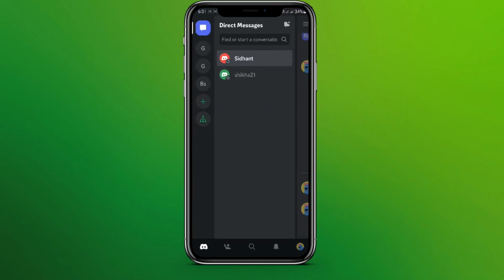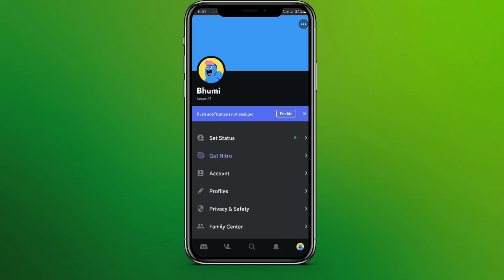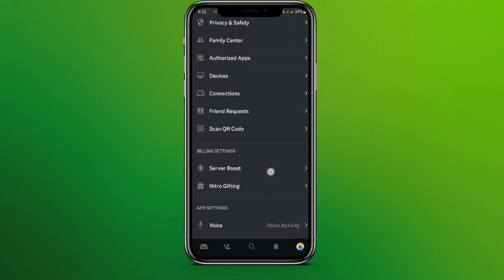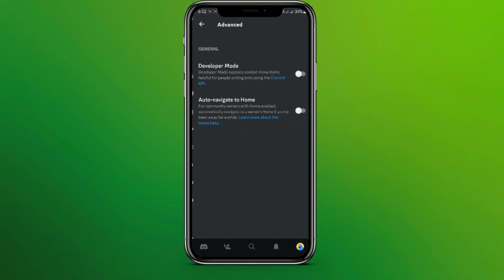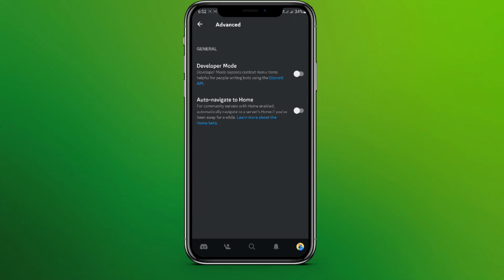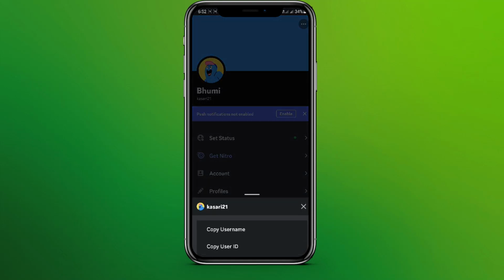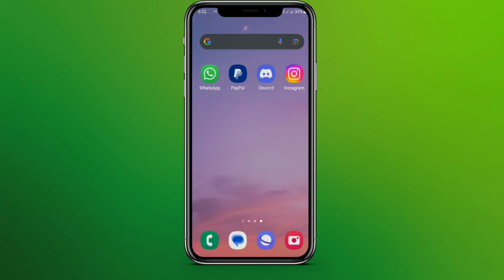How to Find Your User ID on Discord Mobile (Quick & Easy!)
Confused about how to find user id in discord? This video explains the exact steps on how to find your discord id on mobile. Make sure you watch the video till the end to learn it in much detail.